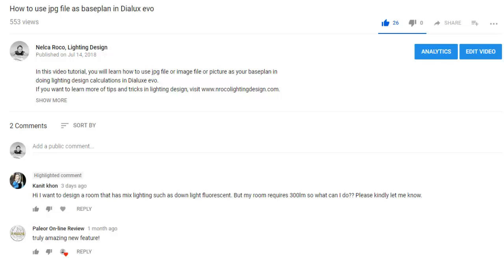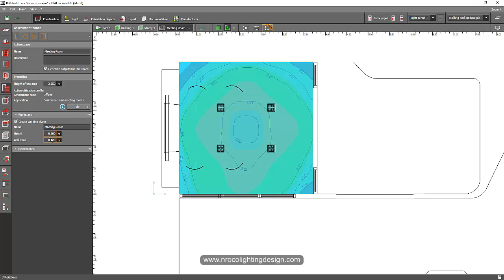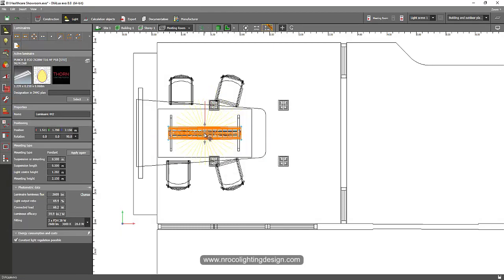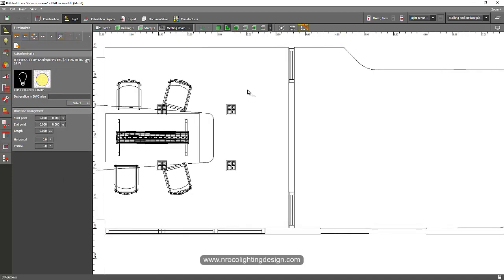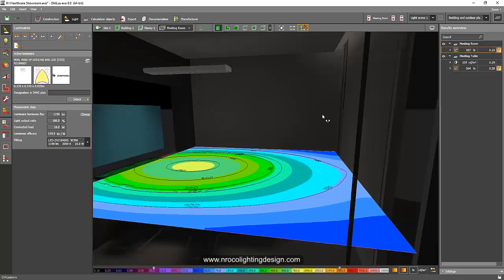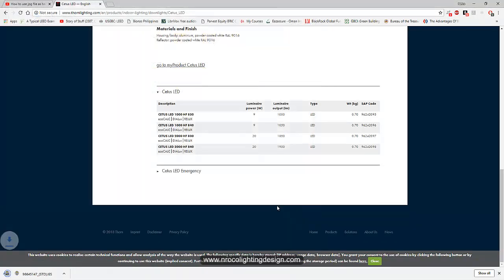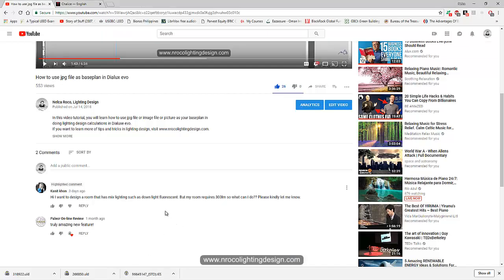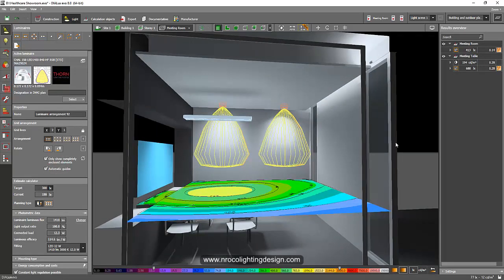How to use mix lighting in one room using Dialux evo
In this video tutorial, you will learn how to use different luminaires in one room to achieve the desired lux level.
The techniques to achieve the required light value for the room even if you have lots of fittings are: one, reduce the lumen output by using lighting control or by selecting a lower wattage fittings.  Two, is by reducing the quantity of the luminaire.

To enroll in the "Office Lighting Design Techniques" course, check on this